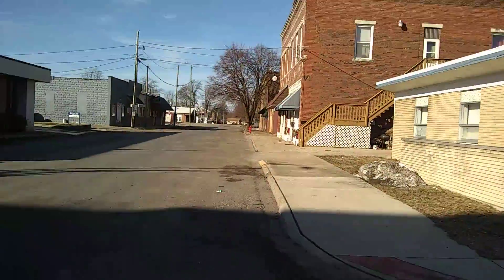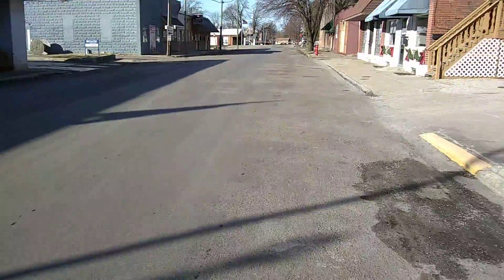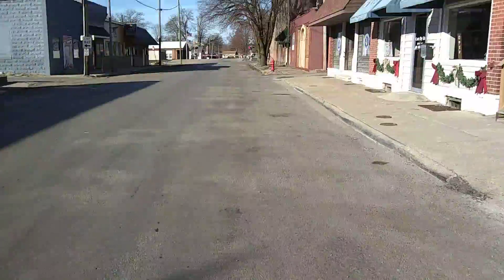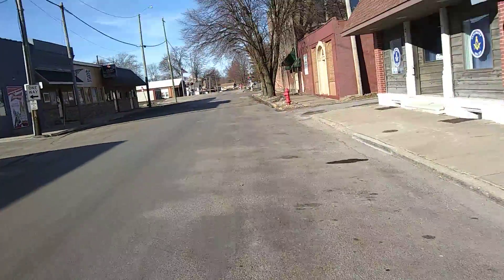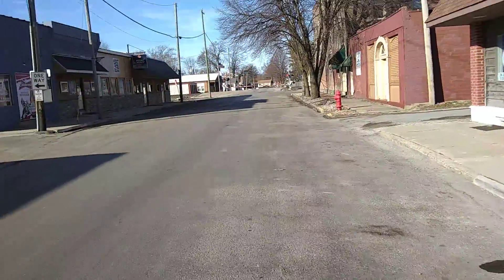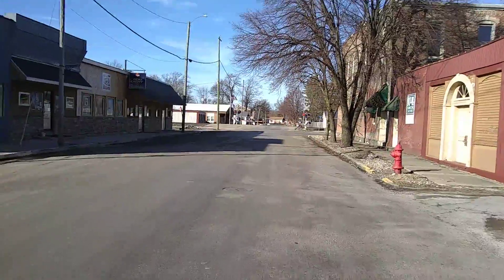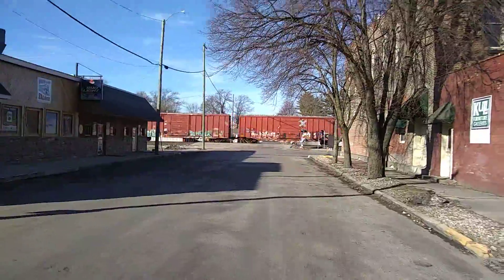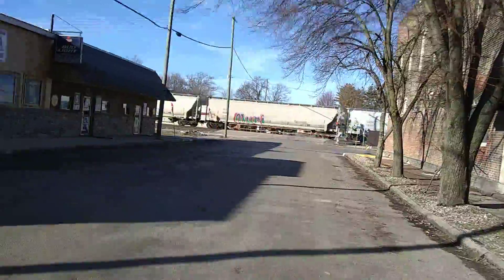CSX 5445 Freight Train Going Through Altamont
At 1:59 pm CST a CSX Freight Train was scheduled to come through the Crossing of main Street second and third Street in Altamont Illinois
Lights are Safetran incandescent will reco led on the Gate type 2149 wrrs signal Base wrrs mechanical Bell wrrs gate mechanism
The other signal has Safetran incandescent
Signal Base is type 2149 wrrs signal Base
Wrrs gate mechanism incandescent reco lights on the Gate